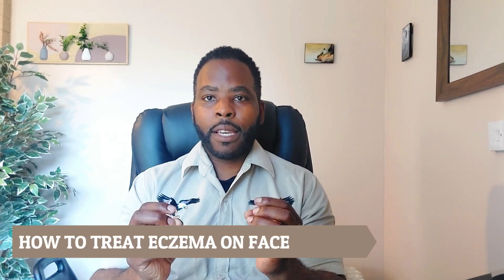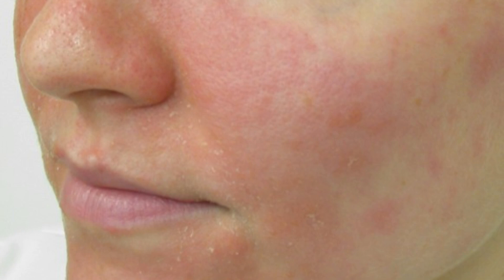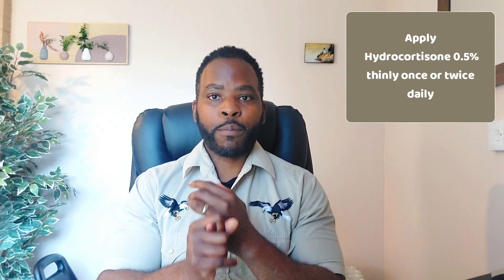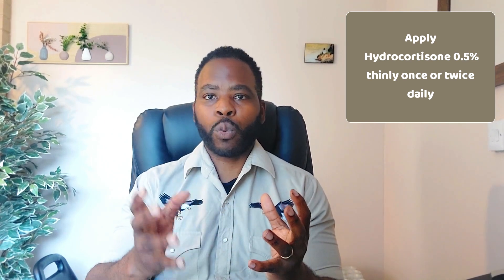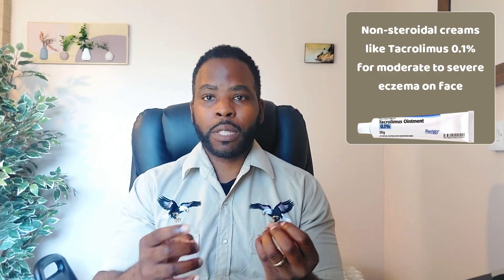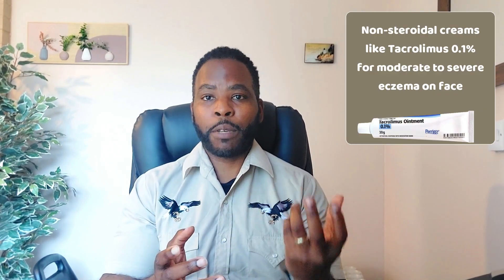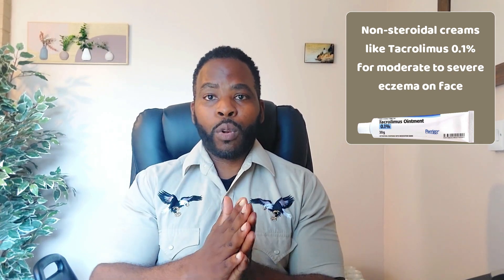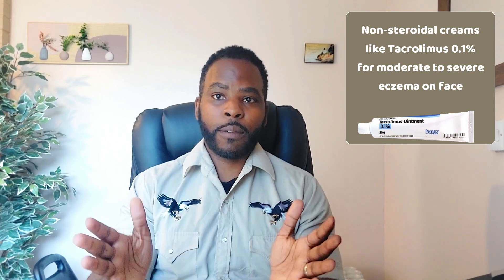Best Treatment For Facial Eczema | Topical Steroids vs Tacrolimus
What is best treatment for eczema on the face and can steroid be used on the face for facial eczema (atopic dermatitis)? It is safer to use mild steroid creams like hydrocortisone 0.1% and for not more than 7 days due to side effects of eczema treatment such as skin atrophy and hypopigmentation.
Alternative to steroid creams include tacrolimus which can be used for longer periods for treating eczema on the face but consider the small risk of skin cancer, and so if you are someone with previous history of skin cancer, then you should seek medical advice.